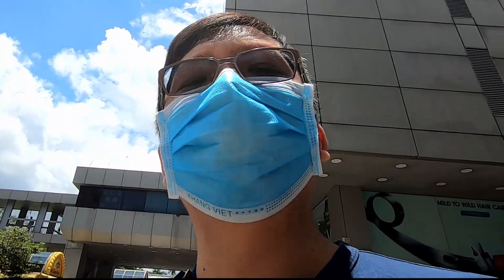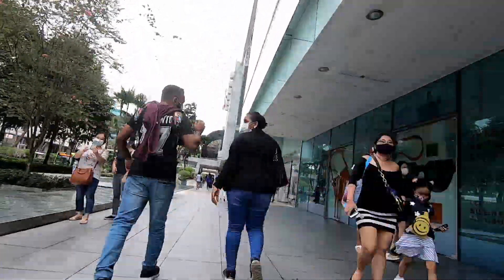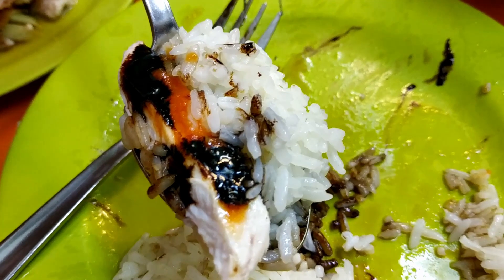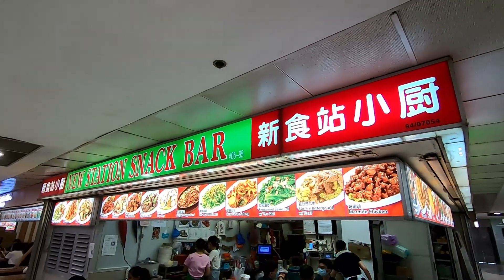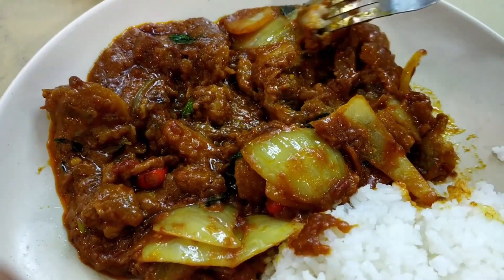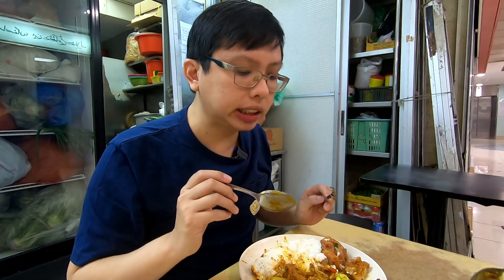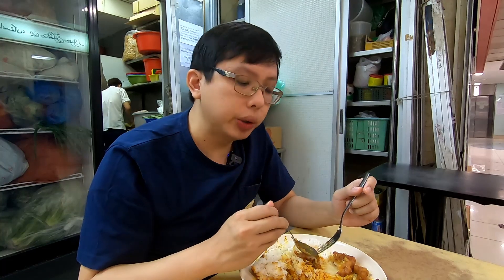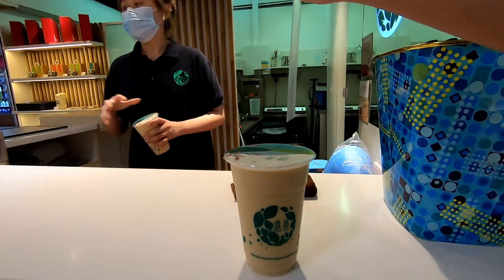Far East Plaza Singapore Food crawl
Had an awesome brunch trying out some dishes at Far East Plaza! Delicious Chicken rice, tasty tze char and a surprisingly delightful bubble tea. Links and addresses of the places below, Go support a local hawker!

Hainanese Delicacy 海南美味佳肴
#05-116 Far East Plaza, 14 Scotts Rd, Singapore 228213

New Station Snack Bar
#05-95 Far East Plaza, 14 Scotts Rd, Singapore 228213

Yuan Cha 源茶 Bubble Tea
#01-3914 Far East Plaza, 14 Scotts Rd, Singapore 228213